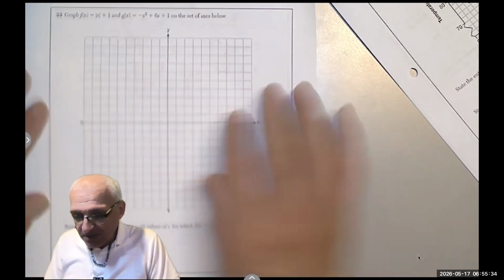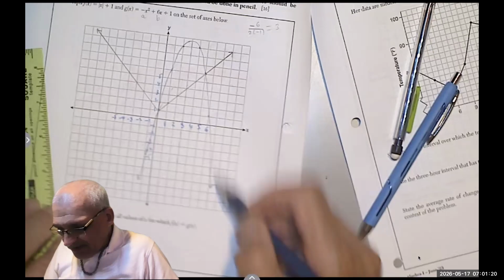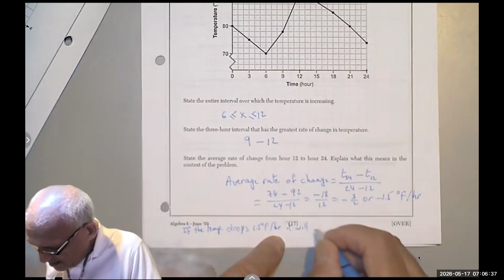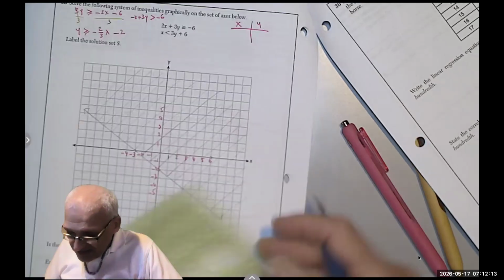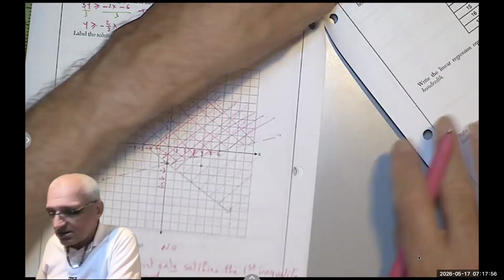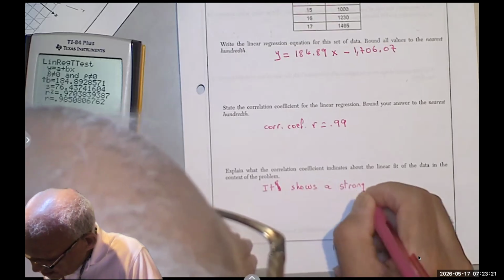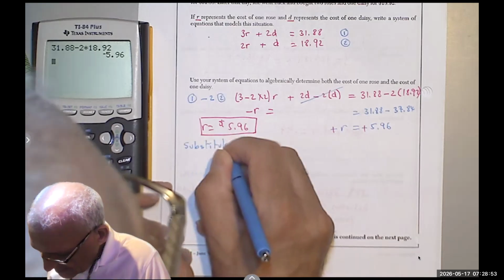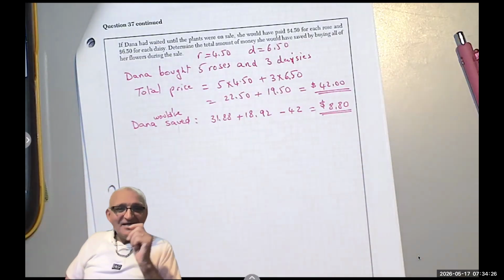Algebra 1 Regents June 2023 Part 3 & 4 | Full Solutions & Graphing Review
Get ready for the Algebra 1 Regents with this full walkthrough of Parts 3 and 4 from the June 2023 Algebra 1 Regents Exam! In this lesson, we solve every constructed-response question step-by-step, including graphing absolute value and quadratic functions, systems of inequalities, linear regression, average rate of change, and real-world word problems involving systems of equations.

This video is perfect for students preparing for the NYS Algebra 1 Regents who want to understand not only the answers, but the reasoning behind every step. We discuss graphing techniques, calculator shortcuts, regression analysis, correlation coefficient interpretation, elimination method, and much more.

Topics covered:
• Graphing absolute value and quadratic functions
• Finding points of intersection graphically
• Average rate of change and interpreting slope
• Solving systems of inequalities
• Feasible regions and graph interpretation
• Linear regression equations on the TI calculator
• Correlation coefficient and data interpretation
• Solving systems of equations using elimination
• Regents exam strategies and calculator tips

If this lesson helps you, don’t forget to LIKE, SUBSCRIBE, and SHARE the channel “Math and Engineering Made Easy” so you never miss future Regents, SAT, Algebra, Calculus, and Engineering tutorials!